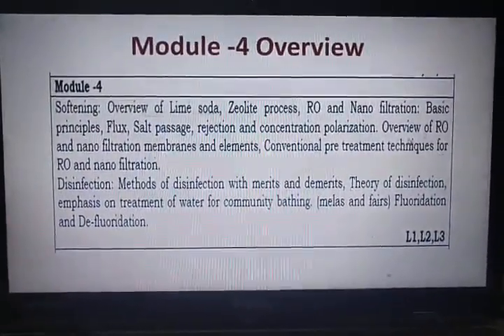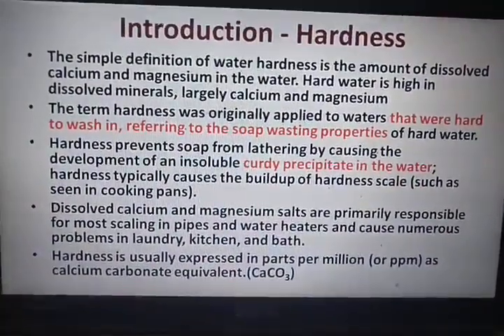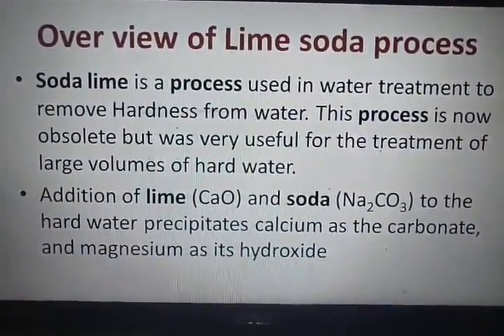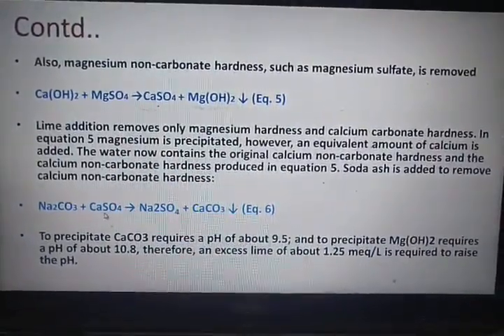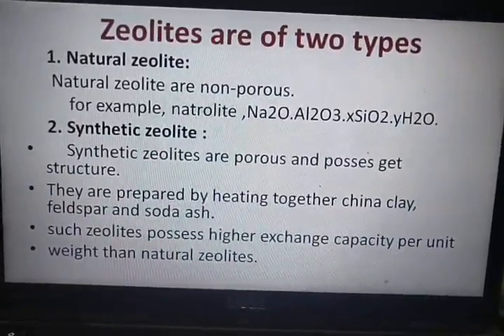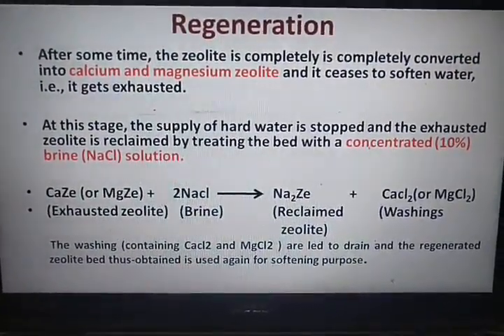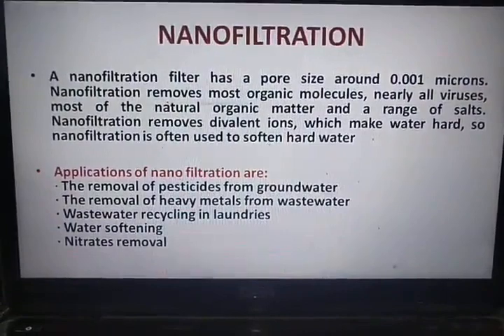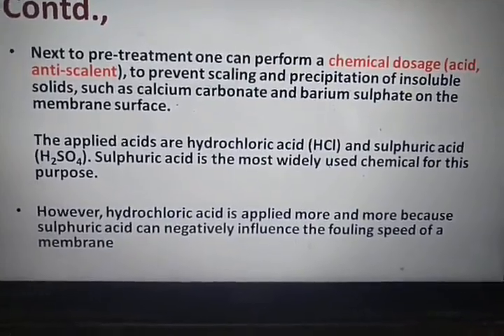Lecture 1 Mod 4 Softening